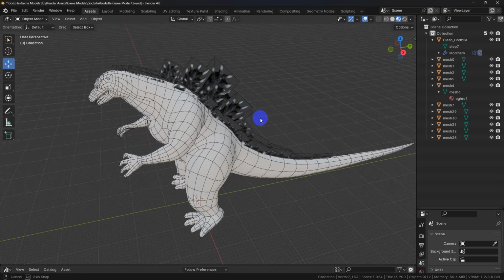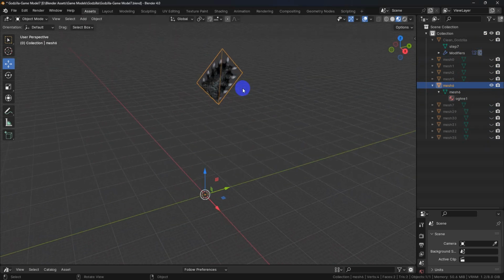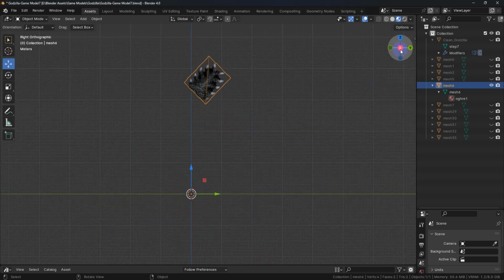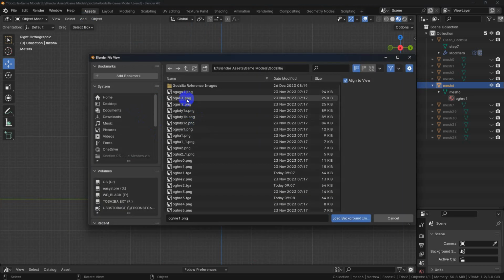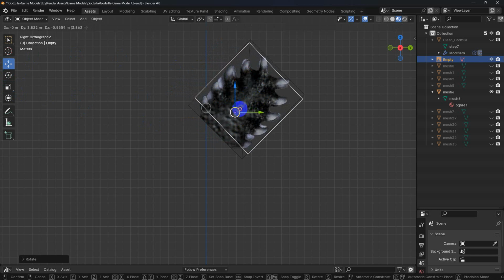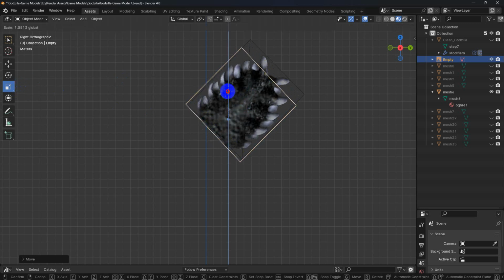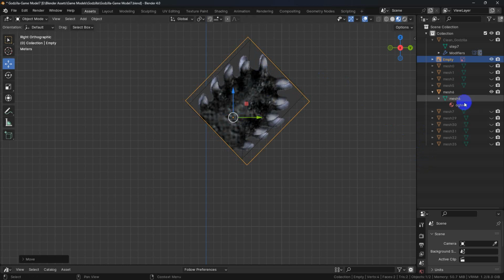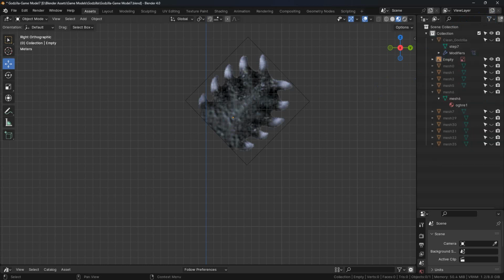Video33 Making a 3d printable model of Godzilla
In this short video we will setup the background image so we can start modeling the spikes on his back.